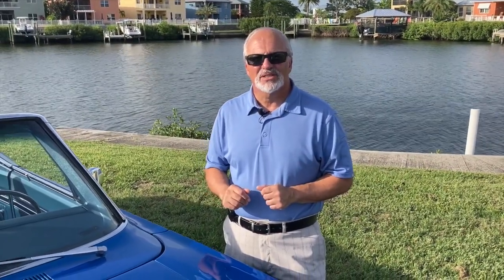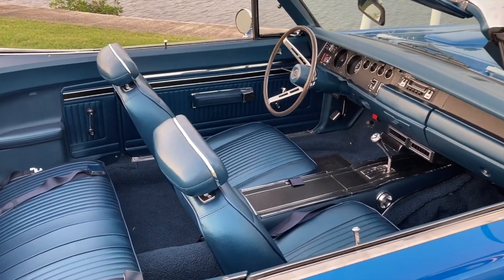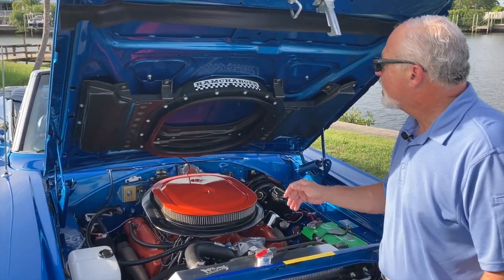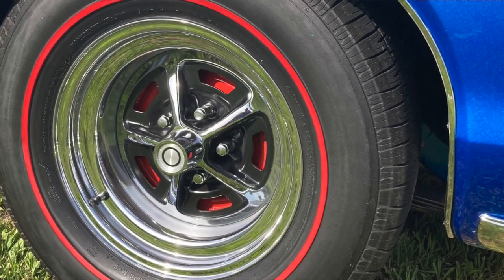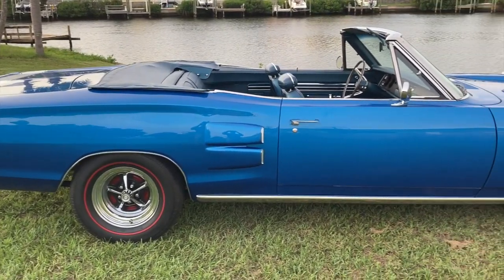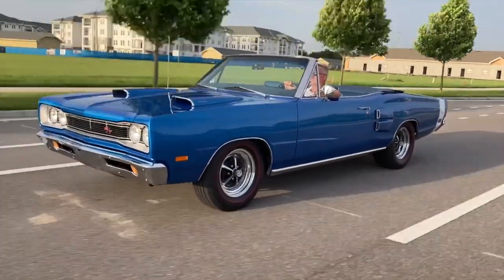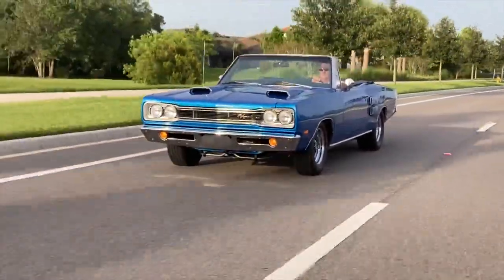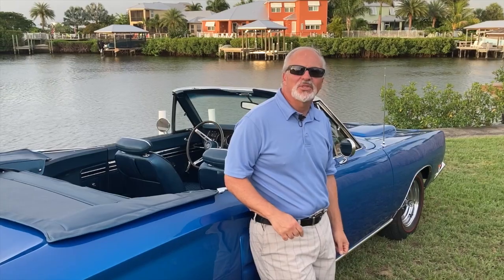1969 Dodge Coronet R/T: B-Body Beast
This '69 Coronet R/T muscle machine is super rare and was saved from the scrap heap by its owner.